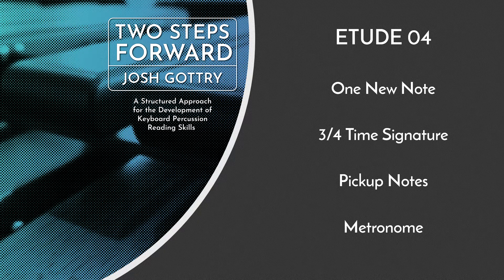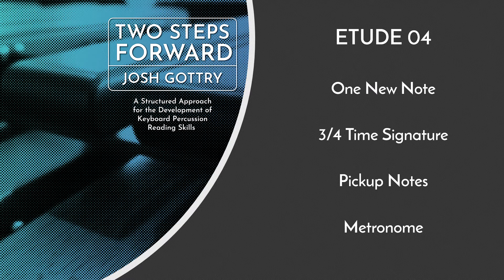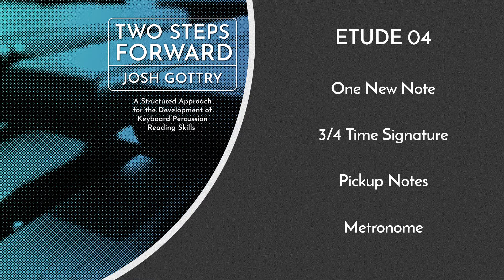Two Steps Forward - Etude 4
Two Steps Forward
by Josh Gottry
published by C. Alan Publications

Instrument: Yamaha YX-230
Mallets: Balter 612 Chamber Mallets (Hard)